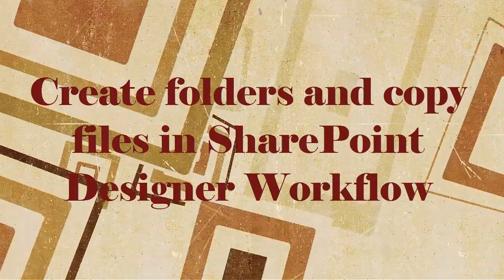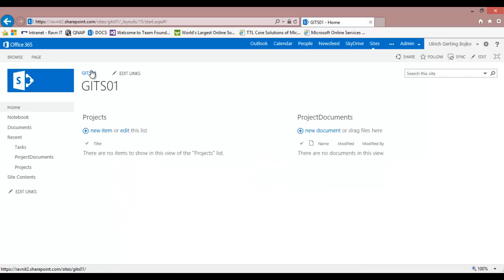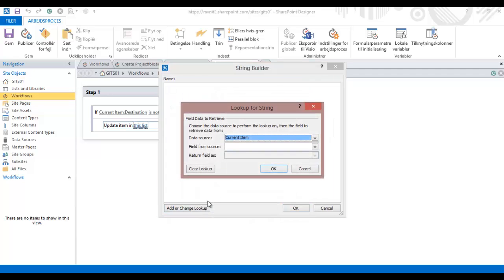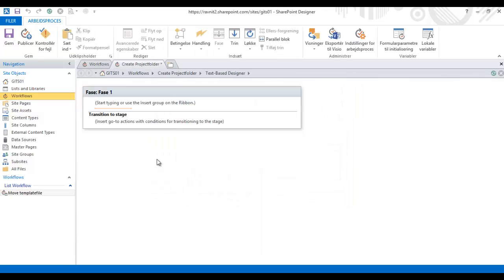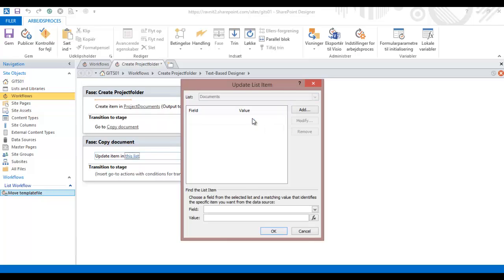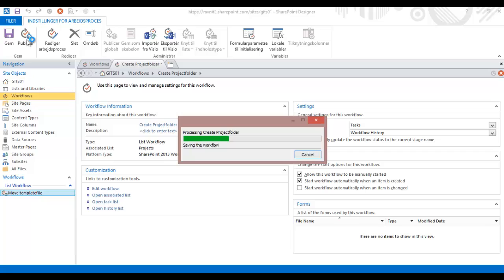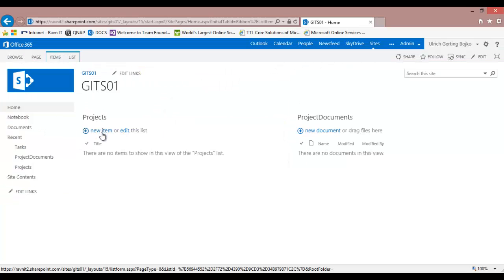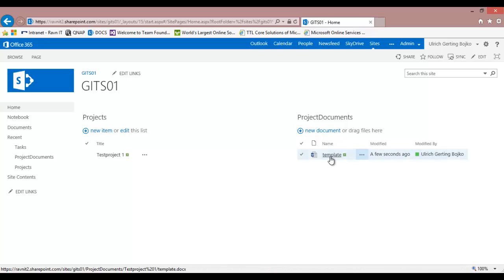Create folder and copy a file into that folder in SharePoint Designer Workflow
In this video I will show you how to create a projectfolder and copy a template document into that folder, using two SharePoint Designer Workflows